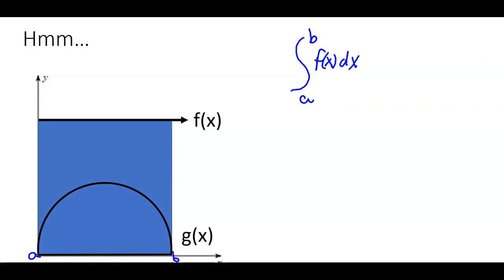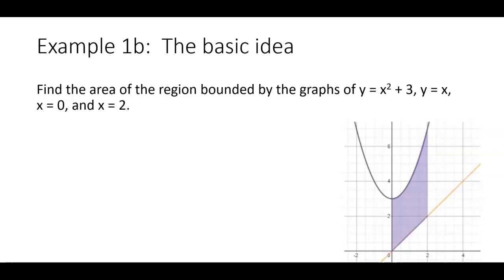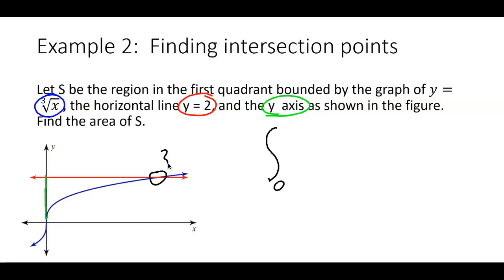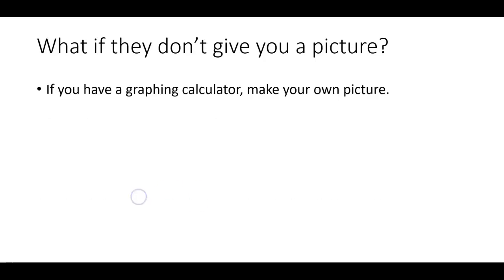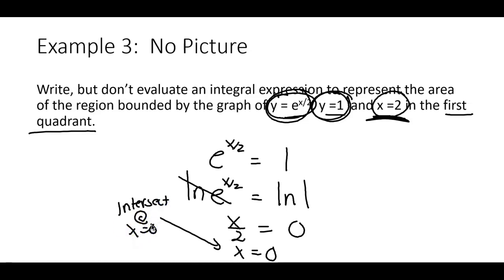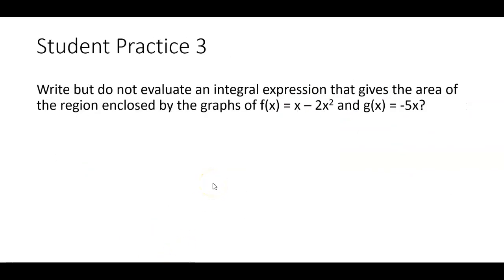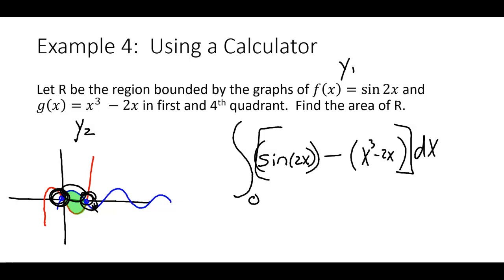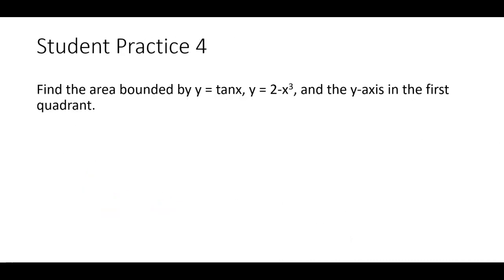Calc 7.4 lesson 22/23